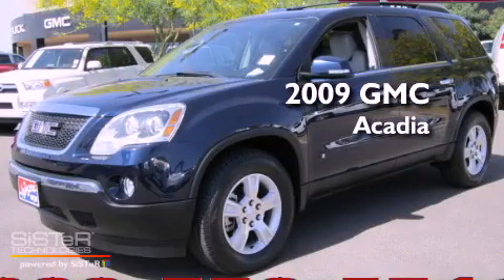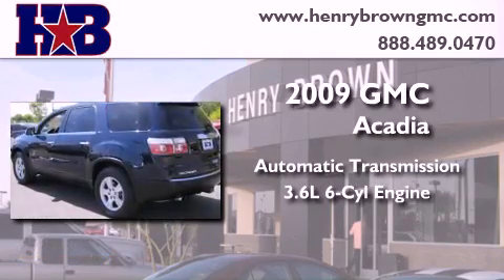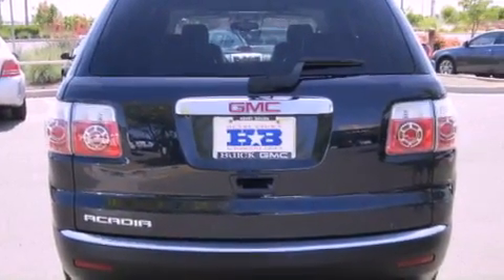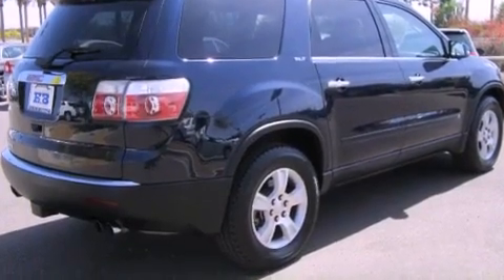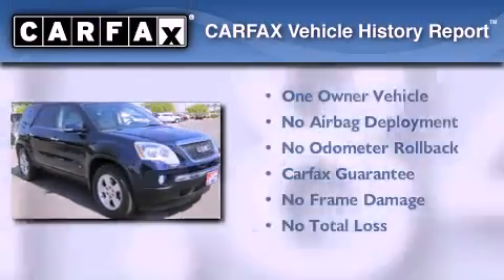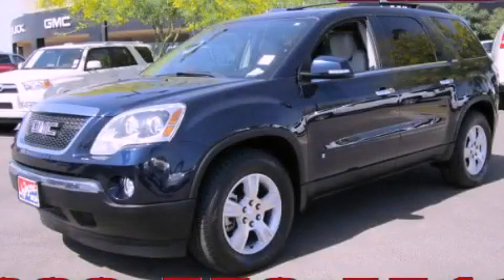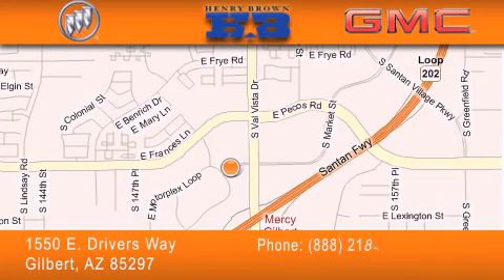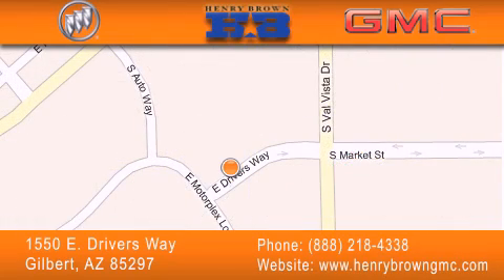2009 GMC Acadia Tempe AZ Henry Brown GMC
Year : 2009
 Make : GMC
 Model : Acadia
 Engine : 3.6L V6 SIDI
 Trans . : Automatic
 Exterior : Blue
 Miles : 51,841
 Interior : Gray/black
 Stock : 2T1061A

 1550 E. Drivers Way